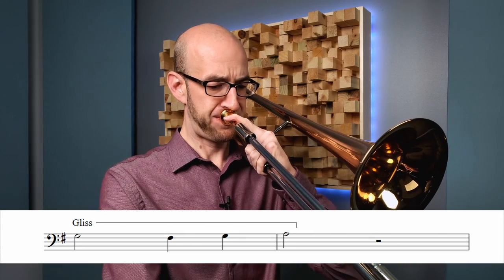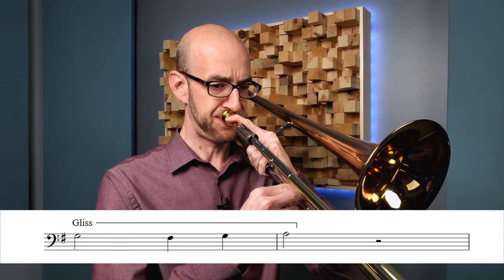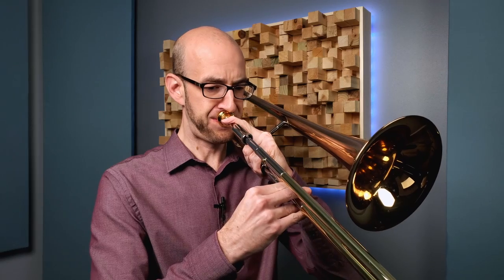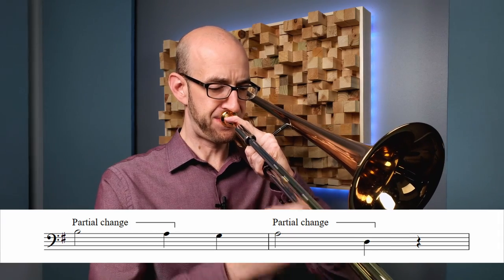This Practice Technique Fixed My Sound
Join the virtual studio @

Lesson Outline
00:00-00:32 Introduction
00:33-02:23 Why practice sound
02:24-05:05 What to listen for when practicing with no tongue
05:06-07:06 No tongue practice on "Recordame"
07:07-09:57 Emphasized glisses on "Recordame"
09:58-12:22 Eliminating glisses with great slide technique
12:23-15:07 Applying no tongue to improvisation

Equipment
Horn: Courtois AC 402 TRR
Mouthpiece: Griego Alessi 5-C

Mic: Cascade Fathead
Interface: Focusrite Clarett 4 pre